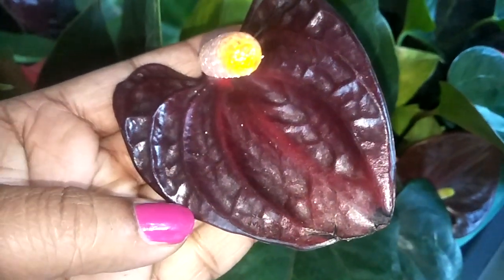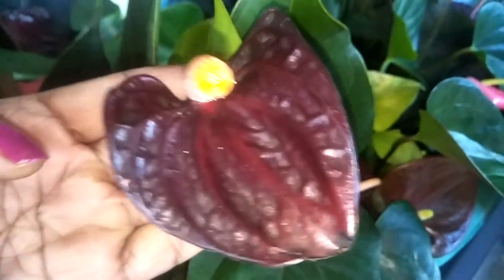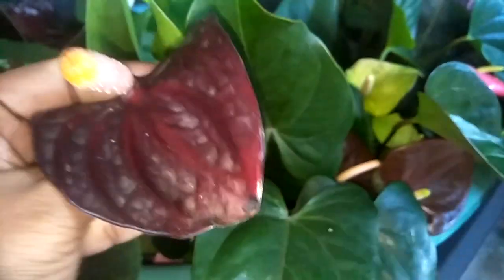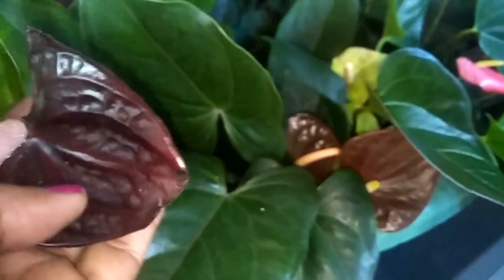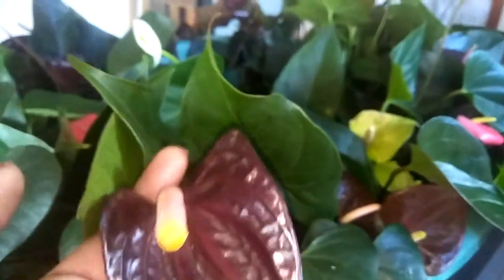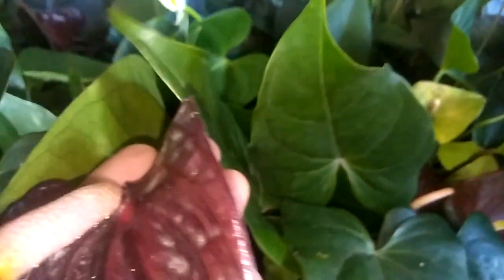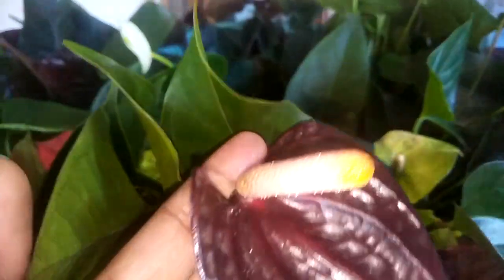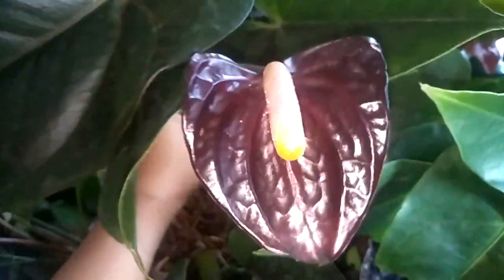0772106907# ලස්සනම ලස්සන බ්ලැක්ඇන්තූරියම් යායක අයිතිකාරයෙක් වෙන්න ආසද